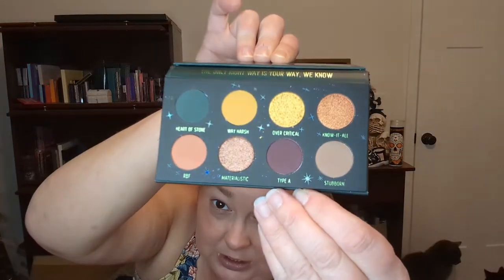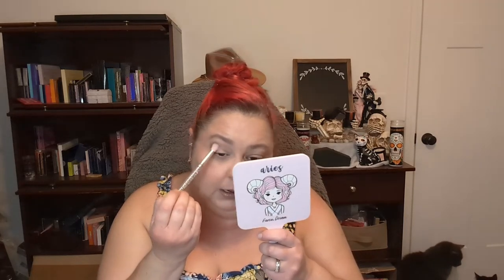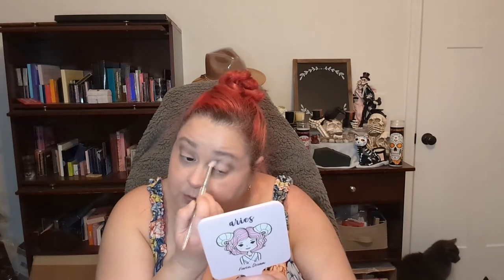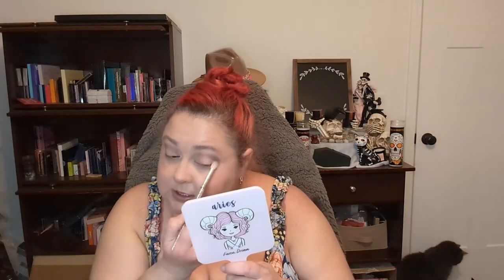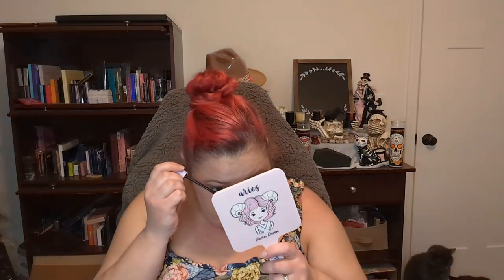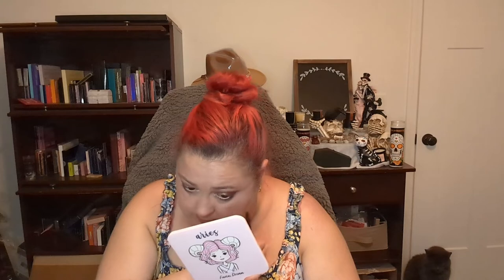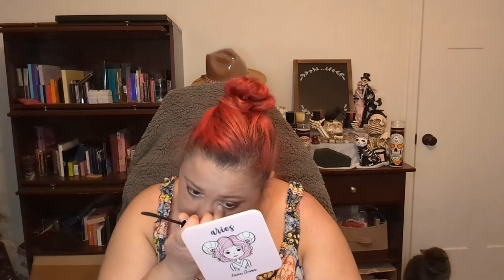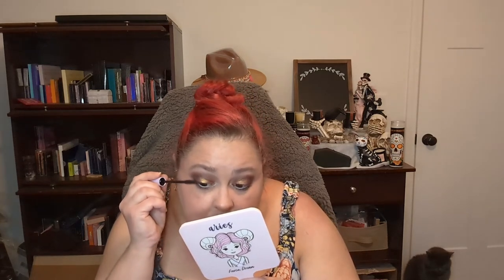Some 1st Impressions and GRWM for turkey day. @meltcosmetics_official#disabledmua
I am thankful for each and every one of y'all.

 Products Used:

* New
❤️ Love
🤷🏻‍♀️ Okay, pretty good
🤦🏻‍♀️ Not for me
😡 I HATE IT

Normal skin care
Kosas Plump + Juicy vegan collagen spray on serum total skin reset* ❤️
First Aid Beauty Coconut Skin Smoothie Primer Moisturizer ❤️
Elf Halo Glow Liquid Filter: 3 light/medium*❤️❤️❤️❤️
NARS light reflecting foundation Salzburg Light 3.5: ❤️❤️❤️
Charlotte Tilbury Hollywood Contour Wand: fair/medium *❤️
Tarte SEA breezy cream blush: peach sunset *❤️
Charlotte Tilbury Beauty Light Wand: pinkgasm*❤️
Too Faced Peach Perfect Mattifying translucent Powder❤️
Too faced
Too Faced Hangover 3 n 1 Replenishing Primer and setting primer ❤️
Chantecaille sunbeam cheek and eye shade❤️
Lawless Hold Up Soft Set Creamy Brow Wax: light/medium ❤️
Kaleidos tone activator eye primer*❤️
Melt Cosmetics Earth and Air Palettes*❤️
Kulfi eye liner crayon: daydream*🤷🏻‍♀️
Tower 28 make waves mascara: jet*❤️
Mario's lip lift kit: mauve nude*❤️❤️❤️
Rare Beauty Dewy Lip Balm: thankful❤️